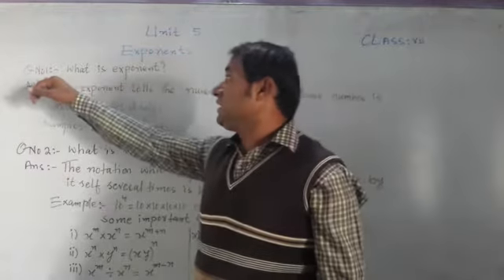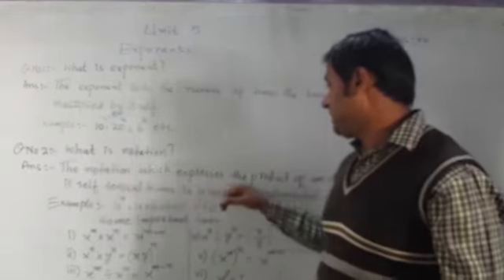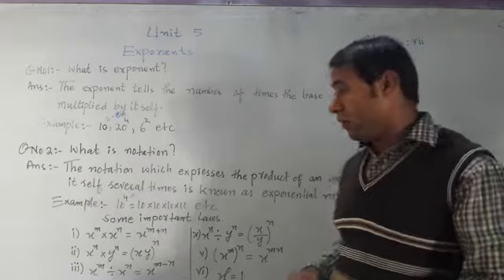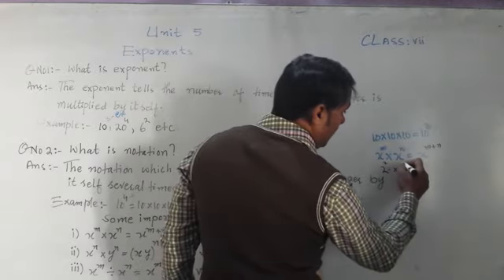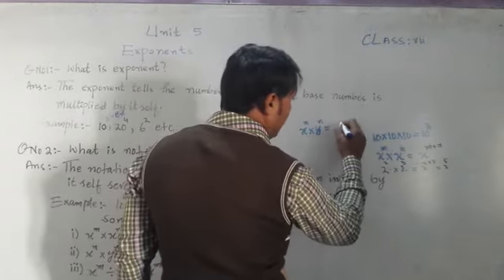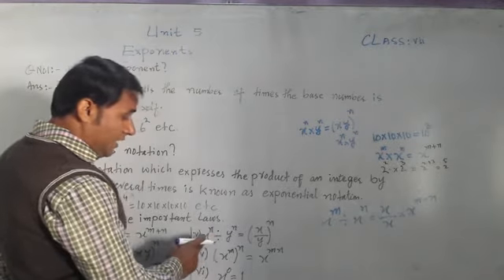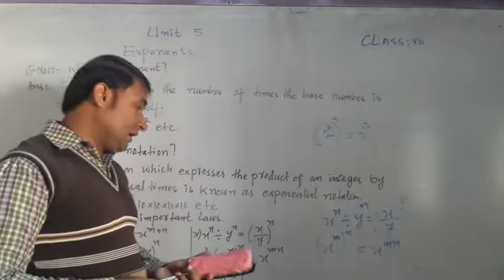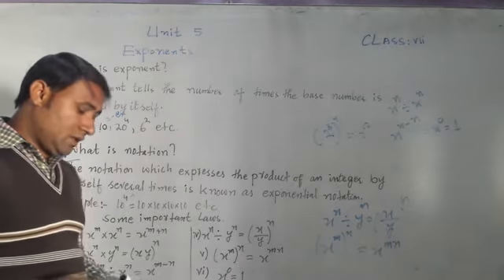Class. Seven. Subject. Maths